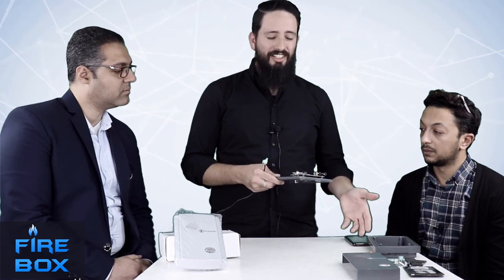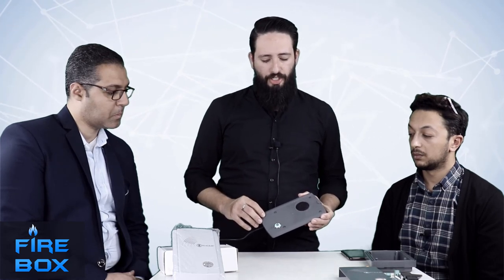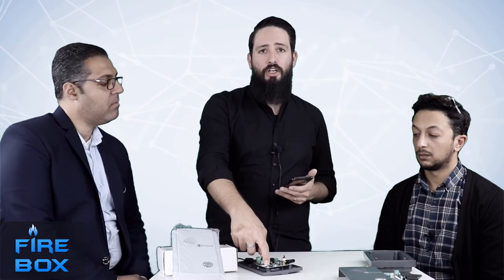Khomp mobile intercom security systems for homes setting and application on firebox.me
When your front entrance is engaged, you will receive a GSM call on your cell phone. Talk to the visitor from wherever you are and open the front entrance by typing a 2-digit personal password on your mobile phone.

INDICATES IF THE DOOR IS OPEN OR CLOSED :
Allows for an additional* system alert, via SMS to your cell phone, if the door has been opened without your consent.

Just one standard 3-pin power outlet and one GSM cell phone chip required.